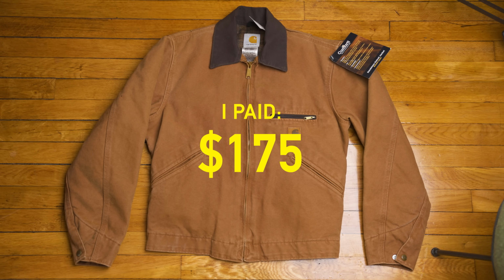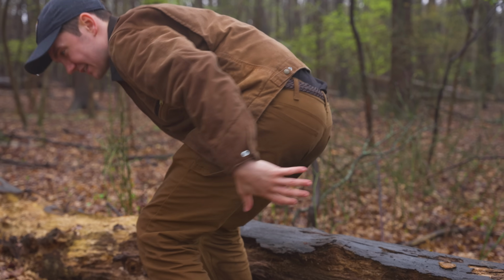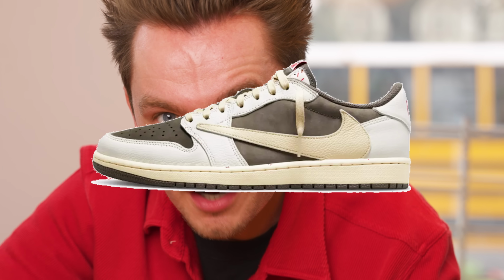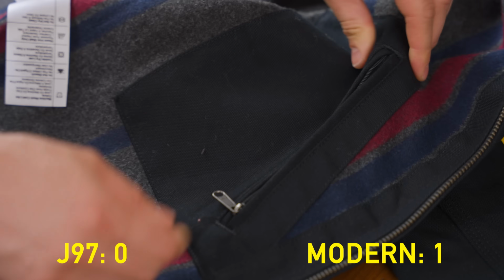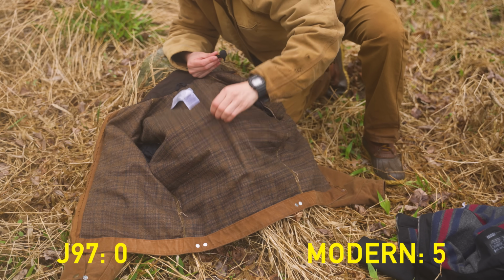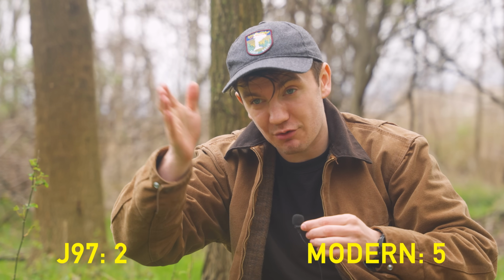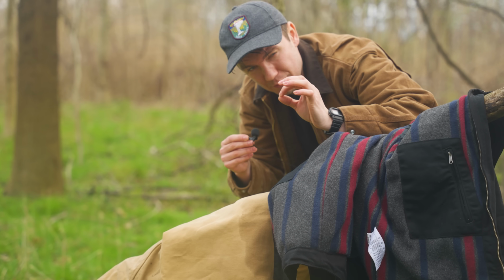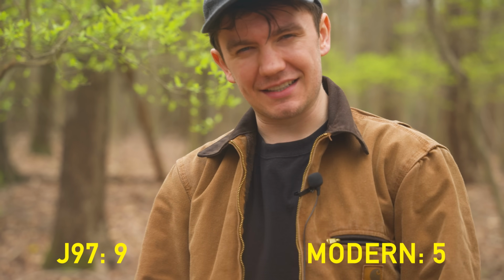What Happened To Carhartt?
Free legit check on watches, sneakers, bags, you name it! use codes YT01 & YT02 to get up to $20 off on POIZON.

-Monthly Discounts on Sneakers
-Verify before delivery
-FREE legit check
-Eligible returns

Carhartt is one of the greatest, if not THE greatest workwear brands in the world. Their bibs, overalls, hoodies, beanies, etc. are all legendary of course but today we are looking at one of the originals, one of the greatest jackets of all time. The Carhartt Detroit jacket. Today we'll be comparing the Carhartt J97 Detroit jacket to the modern iteration of it. We'll be looking at firm duck, sandstone duck, and a whole bunch of other things like brass and not brass. We'll also look at blanket linings. And then I'll get rained on. And then I'll be all wet all day.

Can I interest you in a hot bowl of following ME and The Snail in other places??

The Iron Snail is a men’s fashion vlog starring a young man named Michael and featuring a snail no bigger than a quarter. The two are set on taking over the world of fashion by creating a clothing line to end all clothing lines. Until then, we’re here to tell you EVERYTHING you need to know about the best clothing out there, from the highest quality raw denim jeans to the warmest jackets to the sturdiest boots…the Iron Snail has got you covered. (written by Taylor, though Michael is sometimes known to talk about himself in the third person… xoxo)